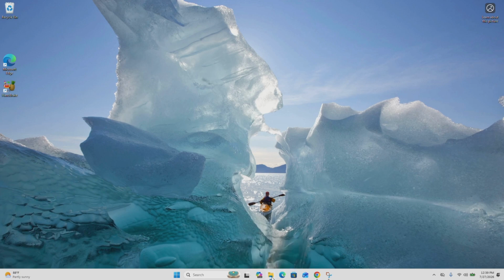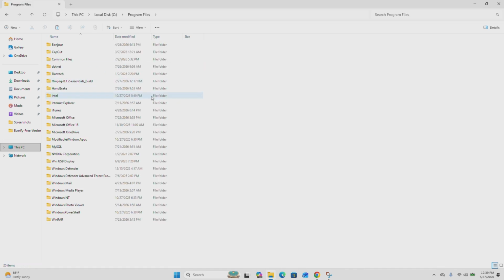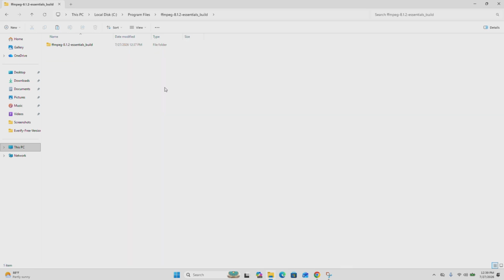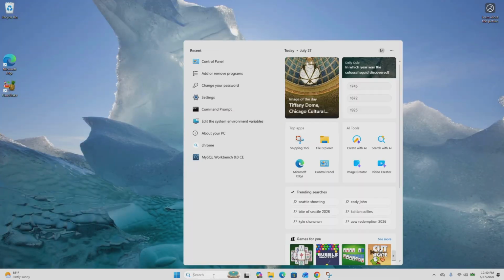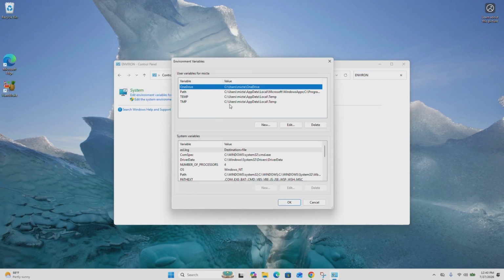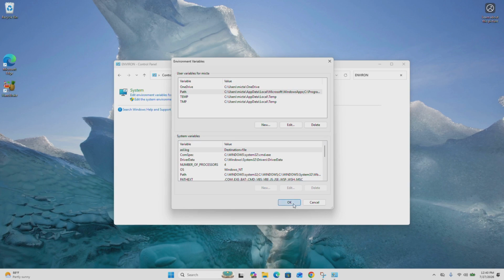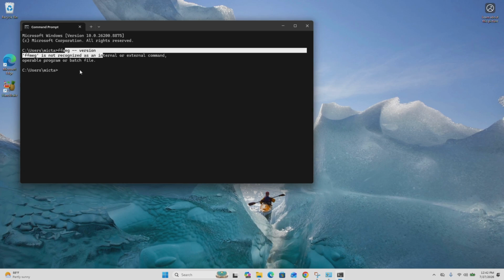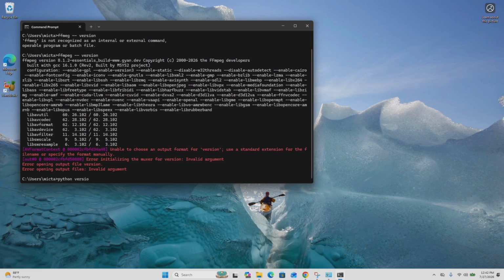How to Setup Environment Variable On Windows For (Netlify, Postman, Python, Java jdk, terraform etc)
Learn how to set environment variables on Windows for every app. Use GUI, CMD, or PowerShell to set system-wide variables accessible by all applications - plus fix when variables don't apply.
Set environment variables on Windows the easy way. Works on Windows 10 and 11.